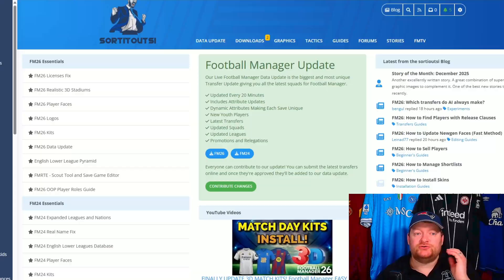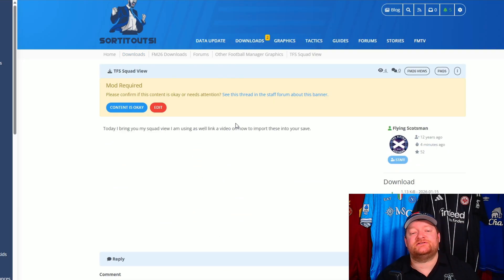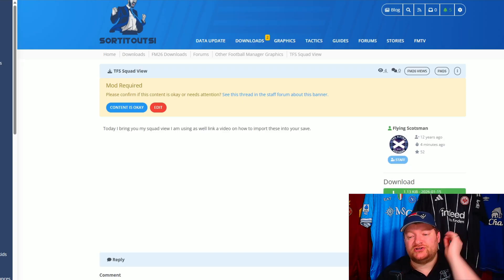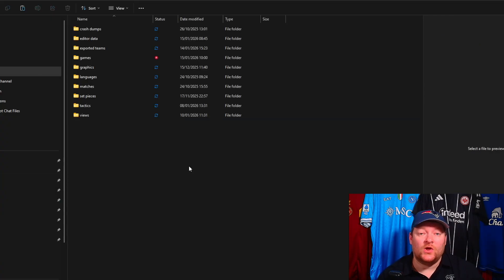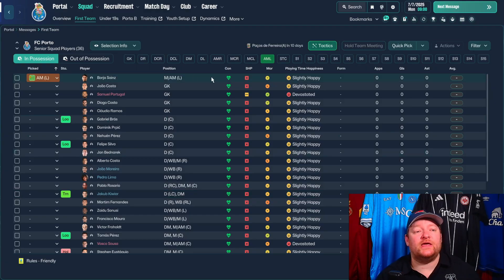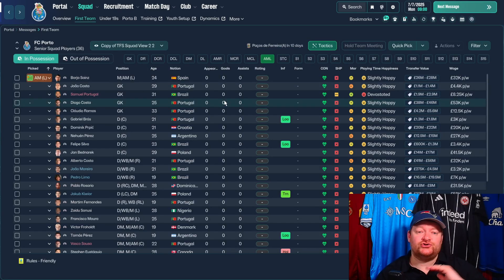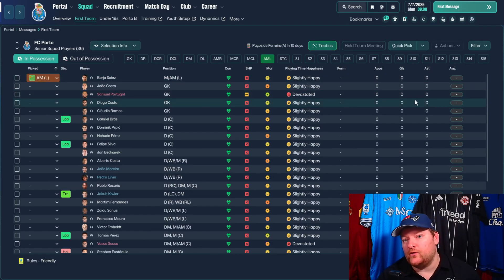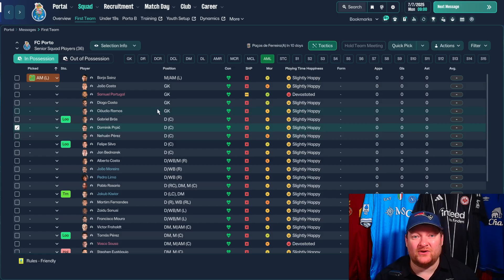How to Import Custom Squad Views in FM26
Easy steps to import custom squad views in FM26.

Once the file has downloaded, it needs to be moved to Football Manager’s views directory:

Open your Downloads folder.
Cut or copy the downloaded squad view file.

Go to:

Windows: ‘\Users\YOUR_USERNAME\Documents\Sports Interactive\Football Manager 26\views’

Mac: '/Users/YOUR_USERNAME/Library/Application Support/Sports Interactive/Football Manager 26/views'

Paste the file into the views folder (If you do not already have a folder called views, simply create one and name it exactly views)